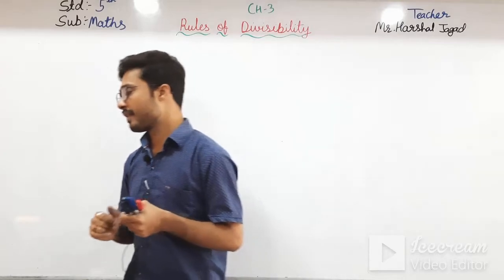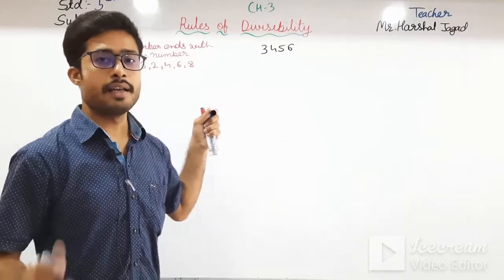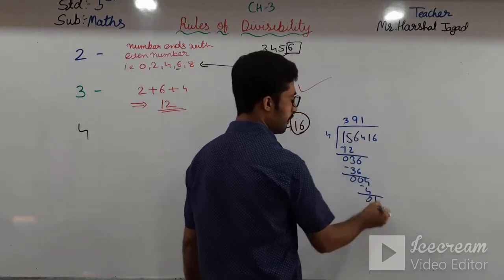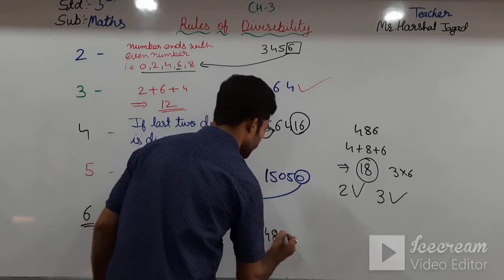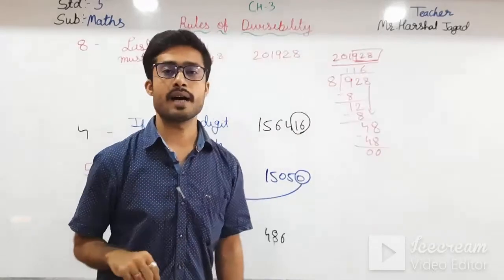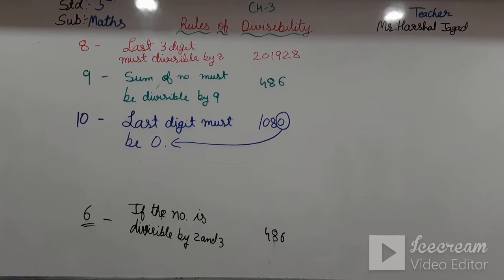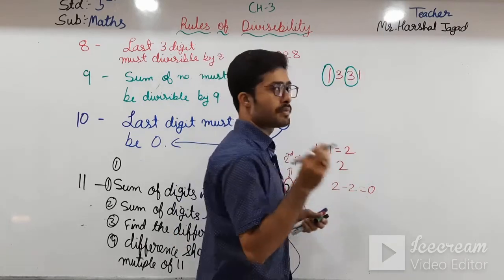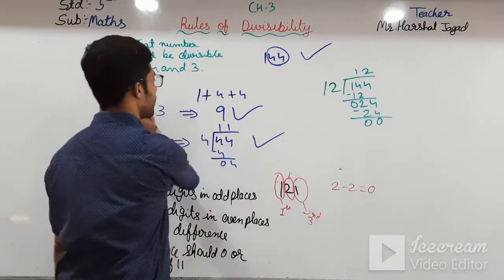STD 5 (ENG.MED) | MATHS | CH 3 | RULES OF DIVISIBILITY | TEACHER: HARSHAL JAGAD